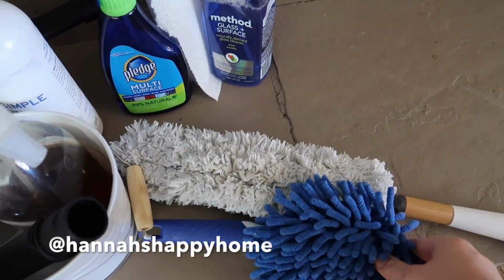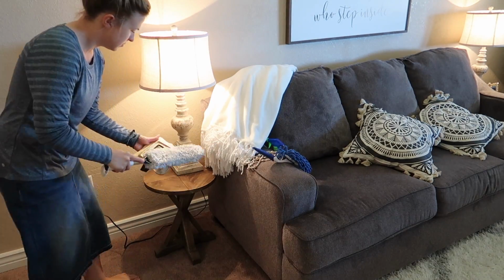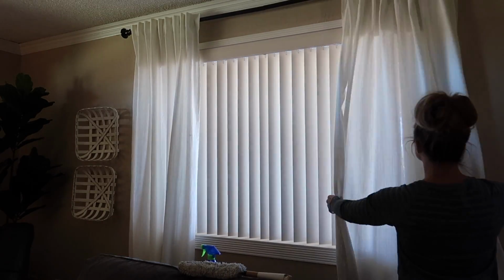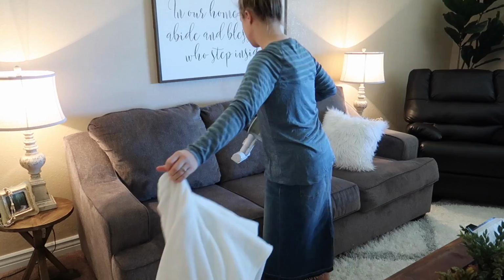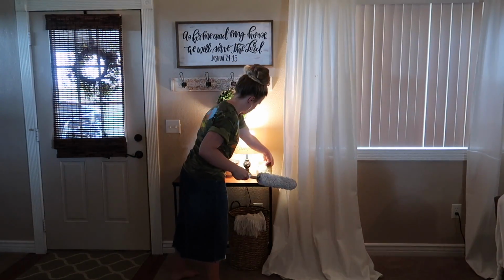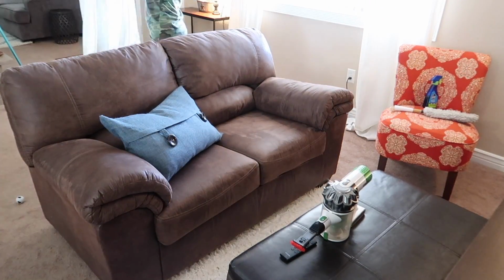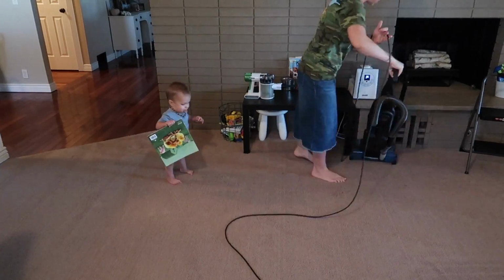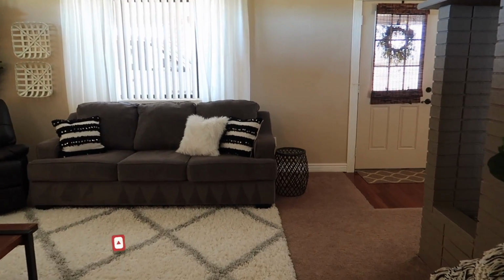DEEP CLEAN WITH ME 2018 | 2 DAYS OF CLEANING | MAJOR CLEANING MOTIVATION | CLEANING ROUTINE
Clean With Me as I do some Major Fall Deep Cleaning in my Living Room! This is a Long Cleaning video, 2 Days Worth of Cleaning! I hope this video can give you some Extreme Cleaning Motivation!

The Stainless Steel Sippy Cups we have for sale!

❤️Upload Schedule: Tuesday, Thursday, and Saturday